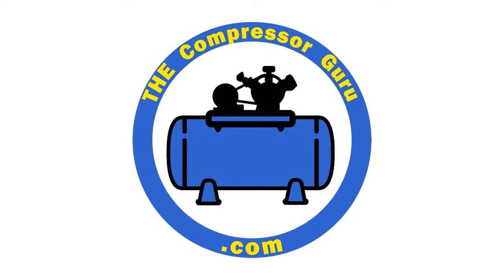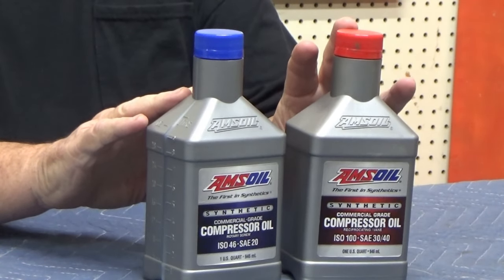5 Tips for installing you NEW Compressor!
Today THE Guru Gives sage advice on your compressor install.